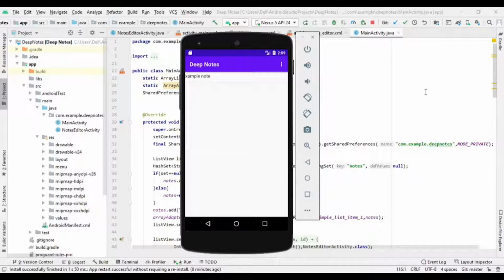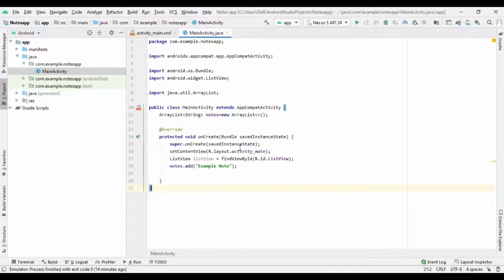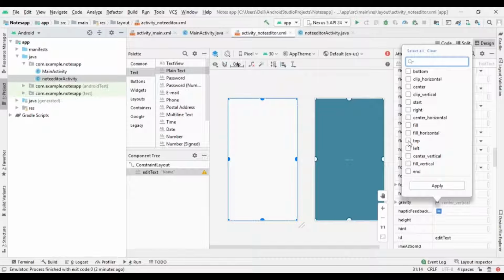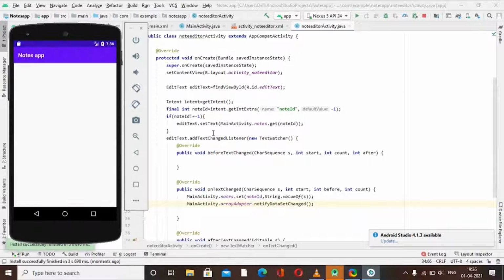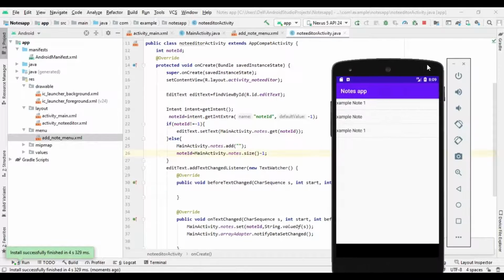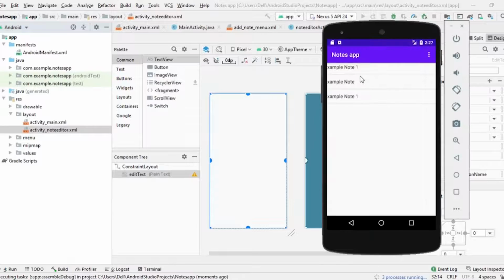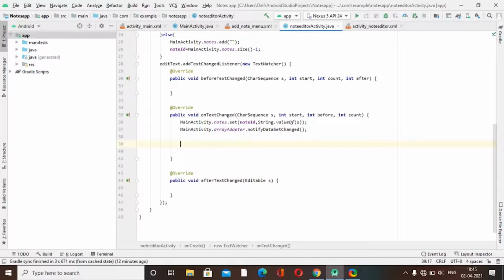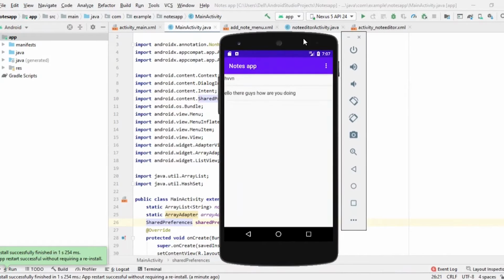Build Your Own Notepad App | NullClass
In this video, we are going to learn about how to develop a notepad which is handy to note all the tasks and we will learn the below concepts while building the application.

We have provided source code as well for this application along with the video.

Android Concepts Inside:
Array adapter
Intent
Item On click listener
On item long click listener
Hash set
Shared preferences
Adding menu's using Menu inflate
On options item selected
Connecting different activities using Intent
Edit text
Text change listener
Alert dialog box

Learn While Building Real World App's, Happy Learning!